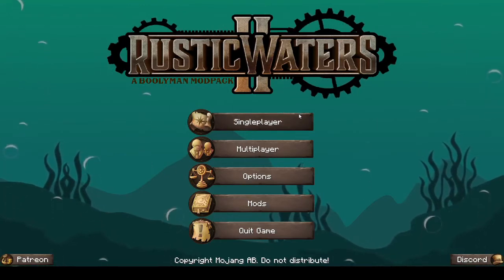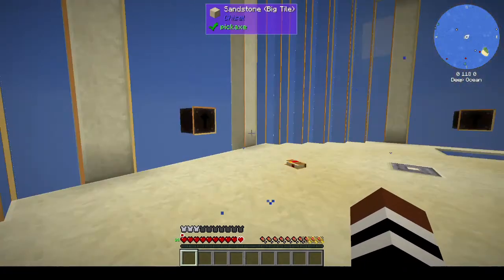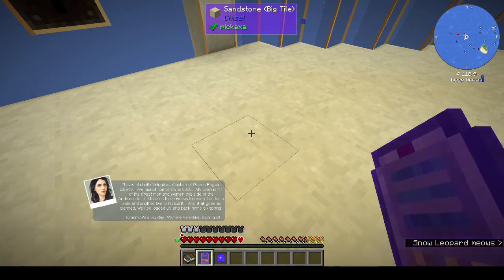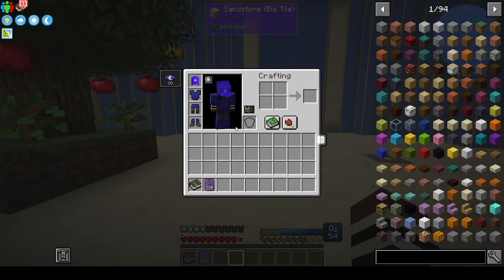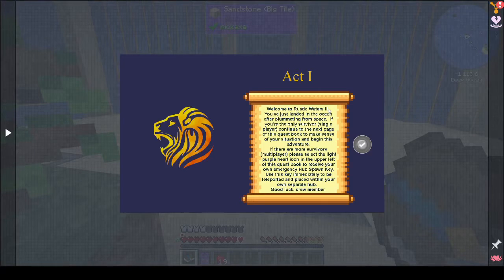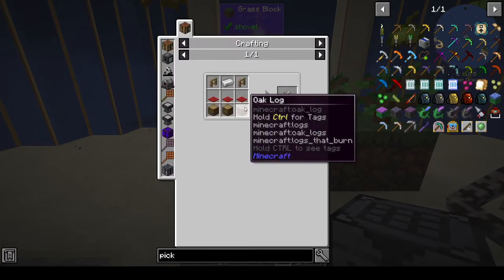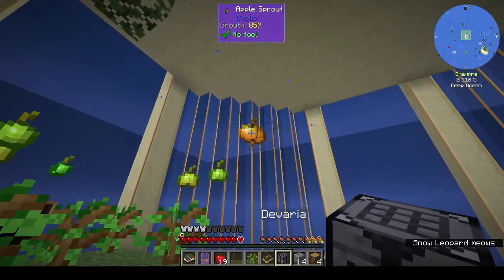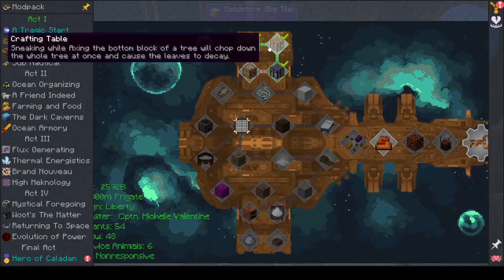Rustic Waters II Ep 1: Under the sea?!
It's time for a new series! Somehow I've crash-landed under the sea,  and I'm stuck with just a snow leopard for company. Somehow I make sense of the unusual situation...

Mod description:
Rustic Waters II is a steampunk themed adventure modpack set below the suface of an oceanic planet. The lore-driven questbook will guide you though a skyblock-esque story of discovery and exploration. Build submarines, planes and even spaceships to extend your reach across the galaxy and hopefully find a way back home.